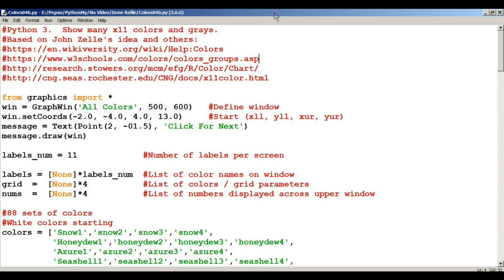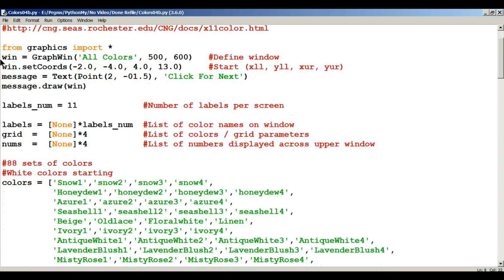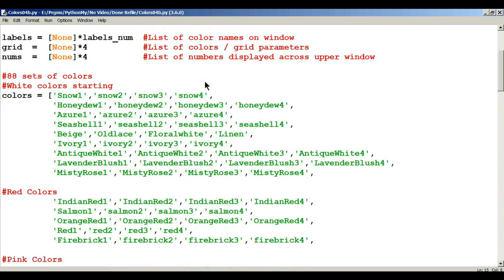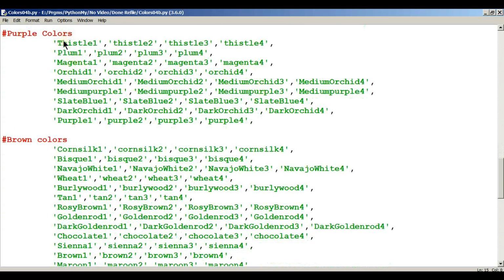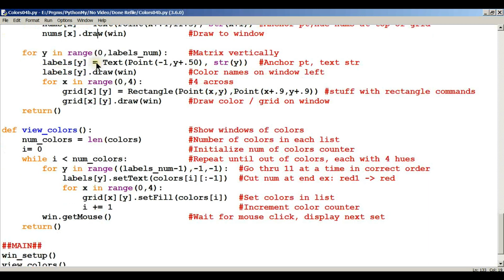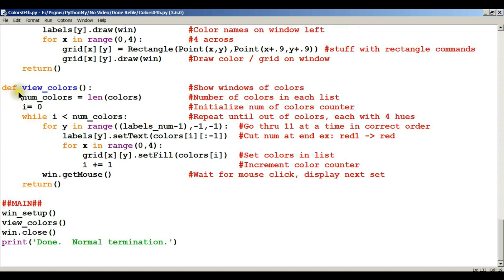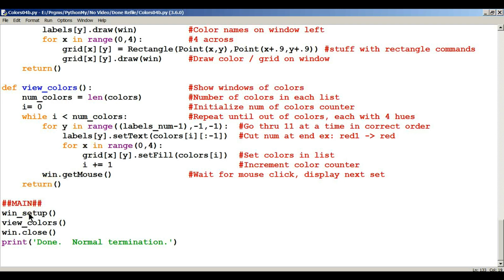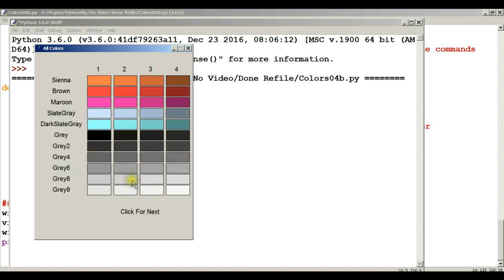590 - Python X11 Colors, Graphics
Most of the x11 colors that python can produce.  Uses John Zelle's free python graphics package.  Some colors below (youtube won't allow all.)

colors = ['Snow1','snow2','snow3','snow4',
          'Honeydew1','honeydew2','honeydew3','honeydew4',
          'Azure1','azure2','azure3','azure4',
          'Seashell1','seashell2','seashell3','seashell4',
          'Beige','Oldlace','Floralwhite','Linen',
          'Ivory1','ivory2','ivory3','ivory4',
          'AntiqueWhite1','AntiqueWhite2','AntiqueWhite3','AntiqueWhite4',
          'LavenderBlush1','LavenderBlush2','LavenderBlush3','LavenderBlush4',
          'MistyRose1','MistyRose2','MistyRose3','MistyRose4',

Red Colors
          'IndianRed1','IndianRed2','IndianRed3','IndianRed4',
          'Salmon1','salmon2','salmon3','salmon4',
          'OrangeRed1','OrangeRed2','OrangeRed3','OrangeRed4',
          'Red1','red2','red3','red4',
          'Firebrick1','firebrick2','firebrick3','firebrick4',

Pink Colors
          'Pink1','pink2','pink3','pink4',
          'LightPink1','LightPink2','LightPink3','LightPink4',
          'PaleVioletRed1','PaleVioletRed2','PaleVioletRed3','PaleVioletRed4',
          'VioletRed1','VioletRed2','VioletRed3','VioletRed4',
          'HotPink1','HotPink2','HotPink3','HotPink4',
          'DeepPink1','DeepPink2','DeepPink3','DeepPink4',

Yellow Colors
          'LightYellow1','LightYellow2','LightYellow3','LightYellow4',
          'LemonChiffon1','LemonChiffon2','LemonChiffon3','LemonChiffon4',
          'LightGoldenrod1','LightGoldenrod2','LightGoldenrod3','LightGoldenrod4',
          'PeachPuff1','PeachPuff2','PeachPuff3','PeachPuff4',
          'Khaki1','khaki2','khaki3','khaki4',
          'Yellow1','yellow2','yellow3','yellow4',
          'Gold1','gold2','gold3','gold4',
          'Goldenrod1','goldenrod2','goldenrod3','goldenrod4',

Blue colors
          'LightCyan1','LightCyan2','LightCyan3','LightCyan4',
          'PaleTurquoise1','PaleTurquoise2','PaleTurquoise3','PaleTurquoise4',
          'Aquamarine1','aquamarine2','aquamarine3','aquamarine4',
          'Cyan1','cyan2','cyan3','cyan4',
          'Turquoise1','turquoise2','turquoise3','turquoise4',
          'LightSteelBlue1','LightSteelBlue2','LightSteelBlue3','LightSteelBlue4',
          'LightBlue1','LightBlue2','LightBlue3','LightBlue4',
          'SkyBlue1','SkyBlue2','SkyBlue3','SkyBlue4',
          'LightSkyBlue1','LightSkyBlue2','LightSkyBlue3','LightSkyBlue4',
          'DeepSkyBlue1','DeepSkyBlue2','DeepSkyBlue3','DeepSkyBlue4',
          'SteelBlue1','SteelBlue2','SteelBlue3','SteelBlue4',
          'CadetBlue1','CadetBlue2','CadetBlue3','CadetBlue4',
          'DodgerBlue1','DodgerBlue2','DodgerBlue3','DodgerBlue4',
          'RoyalBlue1','RoyalBlue2','RoyalBlue3','RoyalBlue4',
          'Blue1','blue2','blue3','blue4',

Orange Colors
          'LightSalmon1','LightSalmon2','LightSalmon3','LightSalmon4',
          'Orange1','orange2','orange3','orange4',
          'DarkOrange1','DarkOrange2','DarkOrange3','DarkOrange4',
          'Coral1','coral2','coral3','coral4',
          'Tomato1','tomato2','tomato3','tomato4',
          'Orangered1','Orangered2','Orangered3','Orangered4',

Green Colors
          'Chartreuse1','chartreuse2','chartreuse3','chartreuse4',
          'PaleGreen1','PaleGreen2','PaleGreen3','PaleGreen4',
          'SpringGreen1','SpringGreen2','SpringGreen3','SpringGreen4',
          'SeaGreen1','SeaGreen2','SeaGreen3','SeaGreen4',
          'Green1','green2','green3','green4',
          'OliveDrab1','OliveDrab2','OliveDrab3','OliveDrab4',
          'DarkOliveGreen1','DarkOliveGreen2','DarkOliveGreen3','DarkOliveGreen4',
          'Aquamarine1','Aquamarine2','Aquamarine3','Aquamarine4',
          'DarkSeaGreen1','DarkSeaGreen2','DarkSeaGreen3','DarkSeaGreen4',

Purple Colors
          'Thistle1','thistle2','thistle3','thistle4',
          'Plum1','plum2','plum3','plum4',
          'Magenta1','magenta2','magenta3','magenta4',
          'Orchid1','orchid2','orchid3','orchid4',
          'MediumOrchid1','MediumOrchid2','MediumOrchid3','MediumOrchid4',
          'Mediumpurple1','Mediumpurple2','Mediumpurple3','Mediumpurple4',
          'SlateBlue1','SlateBlue2','SlateBlue3','SlateBlue4',
          'DarkOrchid1','DarkOrchid2','DarkOrchid3','DarkOrchid4',
          'Purple1','purple2','purple3','purple4',